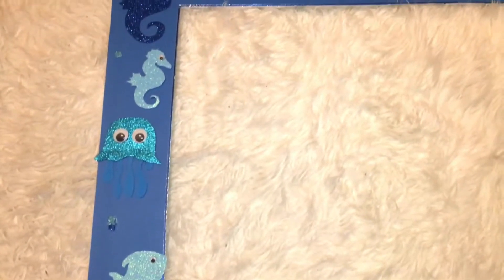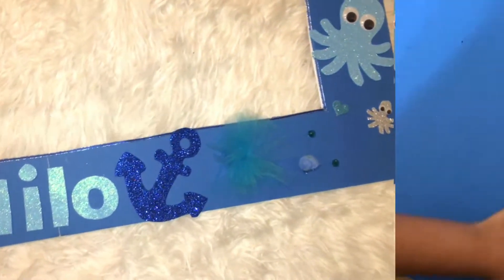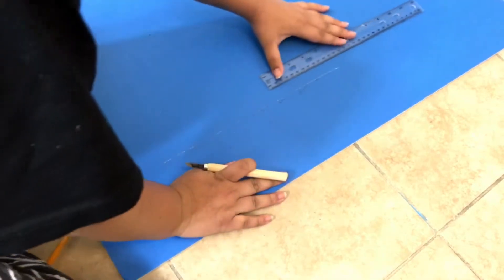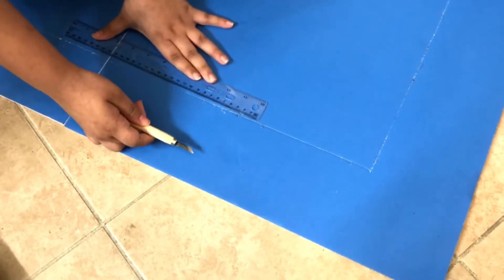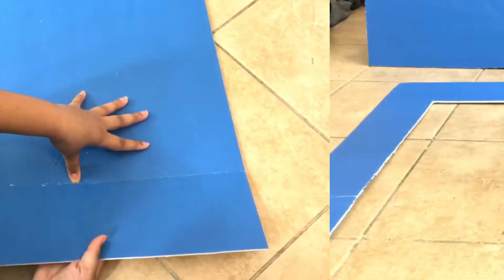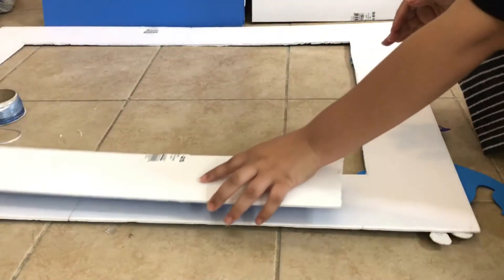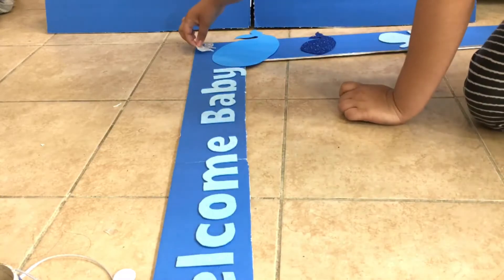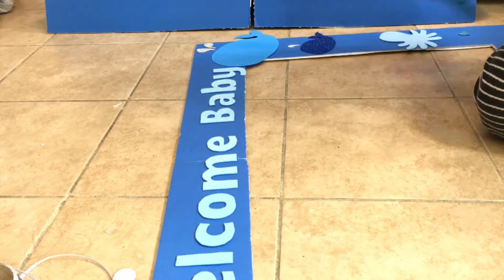Affordable DIY Photo Booth Frame for baby shower under the sea theme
Hey guys ! I made a blue frame for a baby boy under the sea theme . Everything was bought from my local dollar store
Please excuse my dirty room and my pajamas , I like to be comfy while letting my creativity fly. Hope you enjoy this !!!
Facebook Rebeca Vaquiz
Snapchat Rebbeccaahh